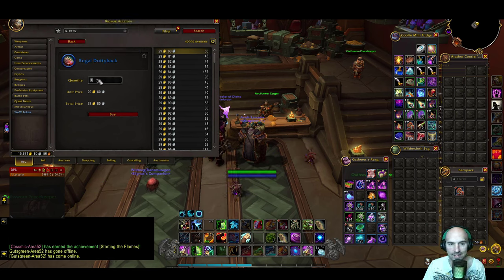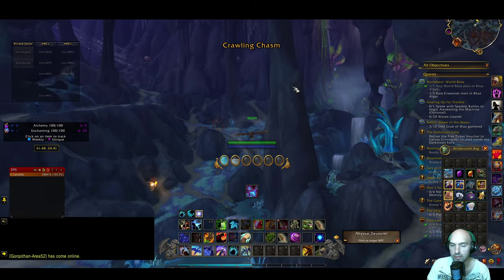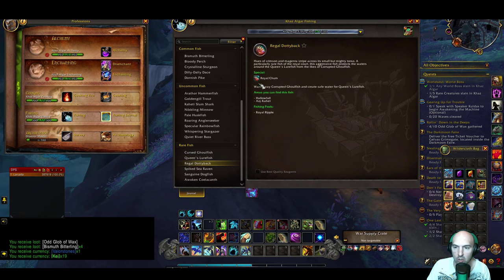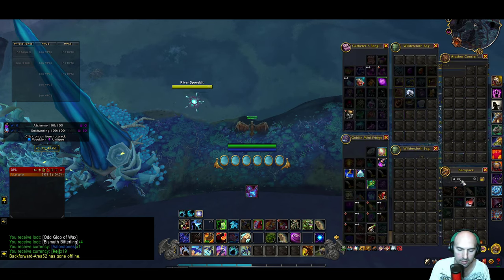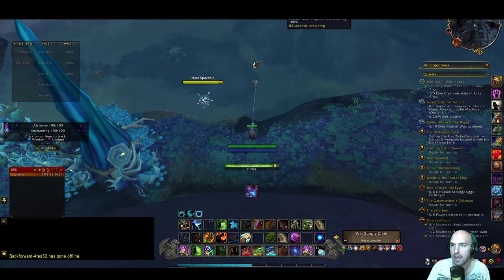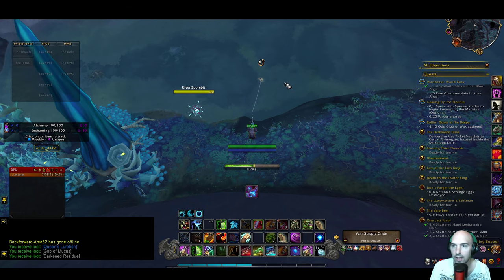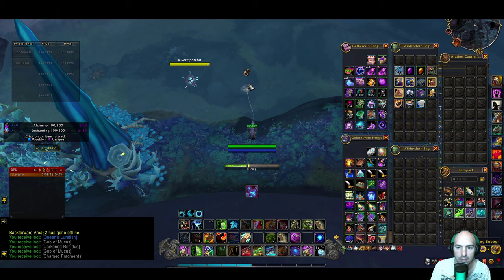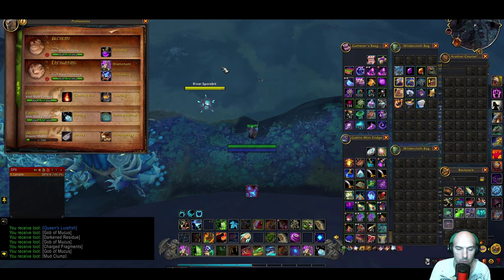How To Fish Queen's Lurefish Without Royal Ripple Pools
Are you struggling to catch the elusive Queen's Lurefish but can't find any Royal Ripple Pools? Don't worry, in this video, I’m going to show you how you can still catch this rare fish without needing those special pools! Whether you're just looking to complete your collection or aiming for that high-level quest, these techniques will help you reel in the Queen's Lurefish in no time.

📋 What You’ll Learn In This Video:

The exact locations where you can find Queen's Lurefish without using Royal Ripple Pools.
The best bait and gear for maximizing your chances.
Advanced fishing strategies to increase your catch rate.
How to fish efficiently without wasting time.
Make sure you watch till the end to see my secret spot!

🕒 Timestamp: 0:00 Intro
0:30 Queen’s Lurefish Overview
1:00 Alternative Fishing Spots Without Royal Ripple Pools
2:30 Best Gear and Bait Setup
3:30 Advanced Fishing Tips and Techniques
5:00 Secret Fishing Spot Revealed!
6:00 Closing Thoughts